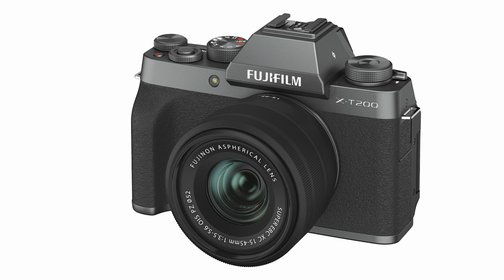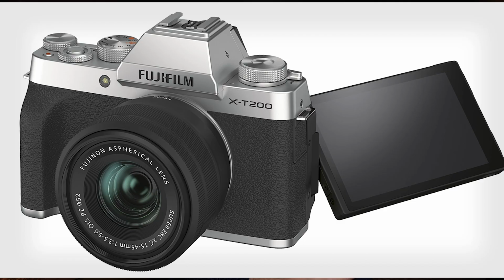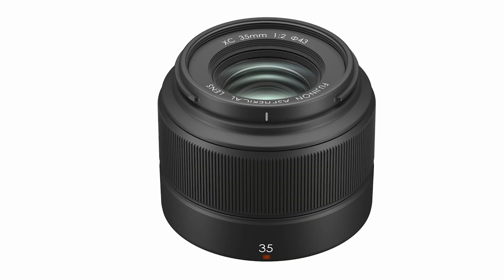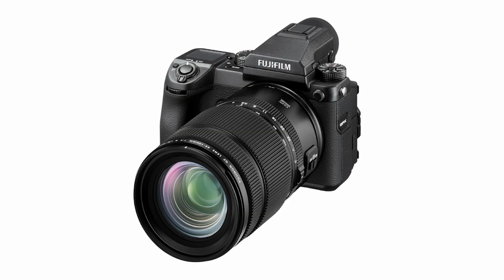FUJI announcements and rumors: What can we expect from the X-T4, X-100V, X-T200 and more?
The first 500 who click the link will get 2 free months of Premium Skillshare and explore your creativity

In this video I attempt to cram together all my thoughts on Fuji's rumored and newly officially announced products, including thoughts on the Fuji X-T4, the Fuji x100V, the Fuji X-T200, the XC 35mm f2 lens, and the GF 45-100 f4 OIS lens.

Checkout for rumors discussed in this video.

🕒 TIMESTAMPS FOR MAJOR SECTIONS
X-T200 - 00:31
XC 35mm f2: 02:43
GF45-100mm f4 OIS WR: 04:21
X100V: 06:31
X-T4: 09:41

📷 GEAR DISCUSSED IN THIS VIDEO
FUJI X-T200 on Amazon
FUJI XC 35mm f2 on B&H
FUJIFILM GF 45-100mm f/4 R LM OIS WR on B&H
FUJI X-T3 X-100F

🎵 MUSIC USED IN THIS VIDEO Captain Kidd by Red Licorice

🛒DENAE & ANDREW STORE

📧BUSINESS ADDRESS
782 S. River Road #54